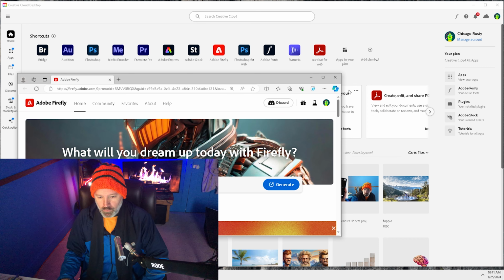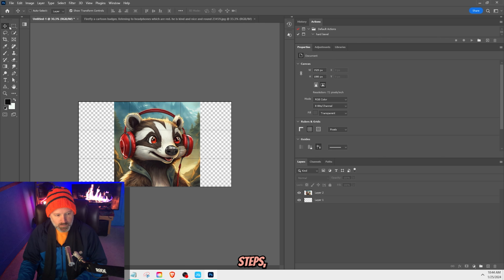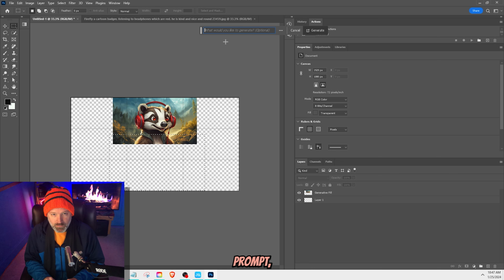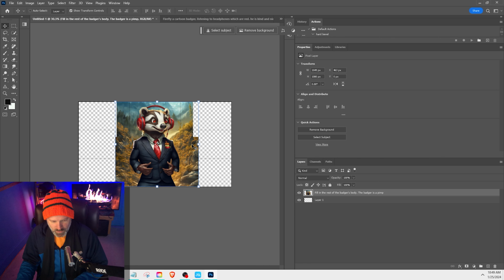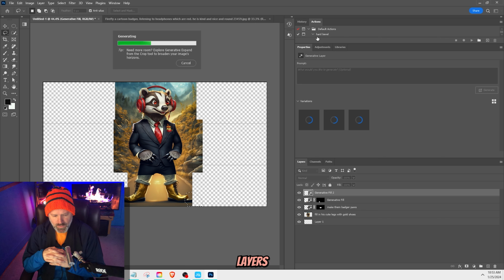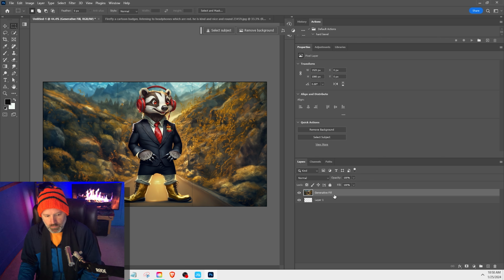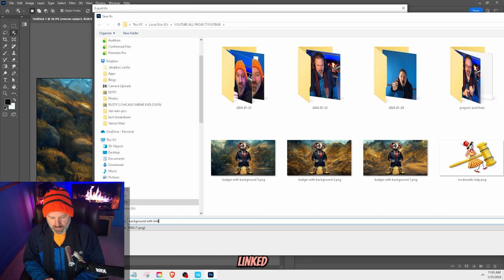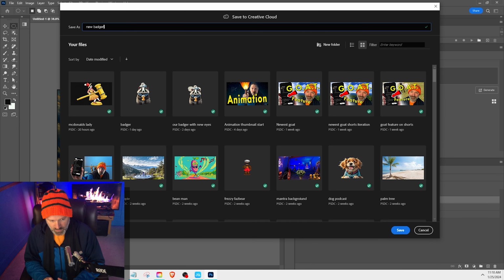Character editing with Firefly AI & Generative Fill, for Animation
🚀 Welcome to the futuristic world of character editing with the powerful combination of Firefly AI and Generative Fill! Even if you're not artistic at all (I'm not), with these tools, you can easily have AI do all the "artistic" work for you.

🔥✨ In this exciting tutorial, we'll explore cutting-edge techniques to enhance your animation projects. Learn how to effortlessly transform and customize characters using Firefly AI's advanced capabilities, and master the art of seamless editing inside Photoshop with Generative Fill.

From character poses to emotions, unlock the potential of AI-driven character editing to elevate your animation game!
I teach you how to pair Photoshop with Adobe Firefly and generative fill, even if you have no artistic talent like me, to make amazing art.

Your creative workflow just got an upgrade!
🎬💻 Don't miss out on this innovative journey – watch now and revolutionize your animation workflow! 🌟

0:00 Begin
0:24 Firefly settings
0:36 Firefly Prompt
1:00 Photoshop Creation
1:21 New project
1:42 Generative fill
2:09 Contextual Task Bar
2:26 Merging Layers
3:00 Filling in the body
4:26 Resizing Character
5:31 Lasso Tool
5:57 Merging Layers
6:58 Exporting
7:50 Select and Mask
8:42 Exporting
9:07 New Expression